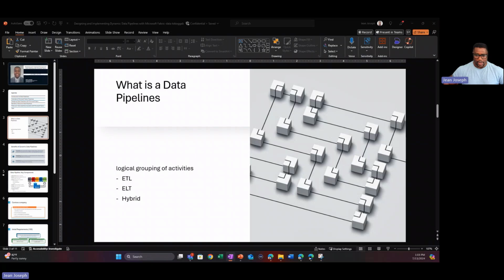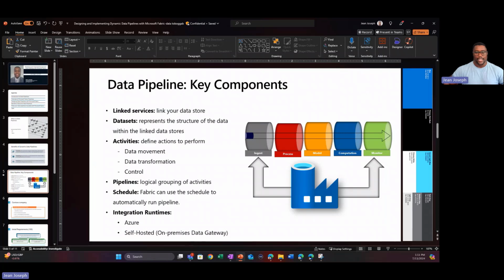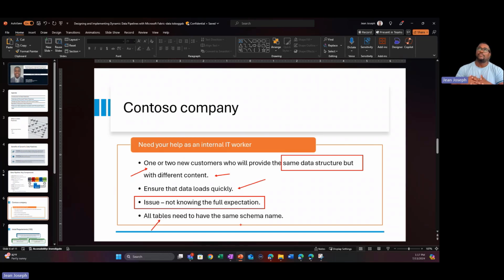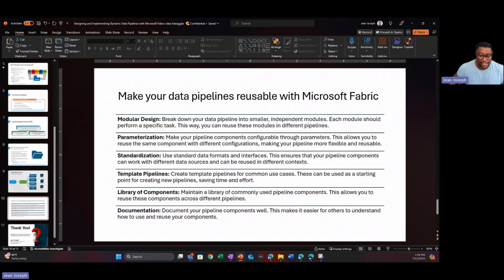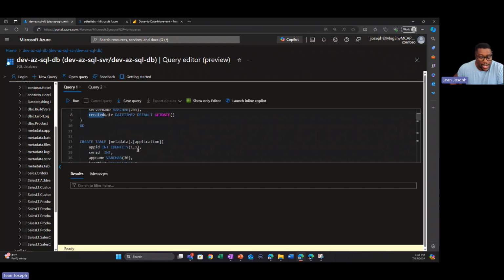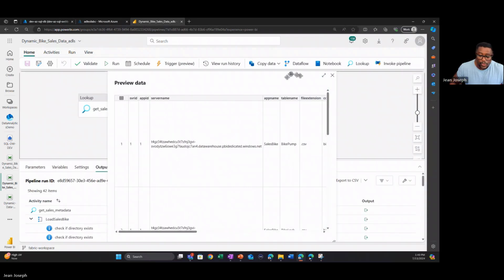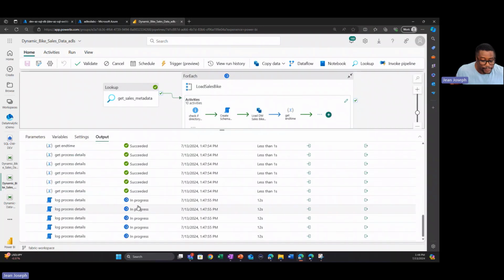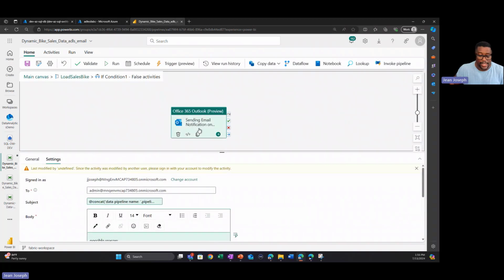Designing and Implementing Dynamic Data Pipelines using Microsoft Fabric - Jean Joseph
Data pipelines are essential for moving and transforming data from various sources to various destinations, such as data warehouses, data lakes, or data analytics platforms. However, data pipelines can be challenging to create and maintain, especially when dealing with dynamic data scenarios, such as changing data sources, formats, and requirements.

"Designing and Implementing Dynamic Data Pipelines using Microsoft Fabric" is a focused presentation that explores the creation of adaptable data pipelines using Microsoft Fabric.

This presentation will highlight how businesses can benefit from dynamic data pipelines that are driven by variables and parameters, allowing for greater flexibility and efficiency in data processing.

By leveraging Microsoft Fabric's robust features, businesses can design and implement data pipelines that can adapt to changing business needs, thereby enhancing decision-making processes and operational efficiency.

This presentation is a must-attend for those seeking to harness the power of dynamic data pipelines in their business operations.